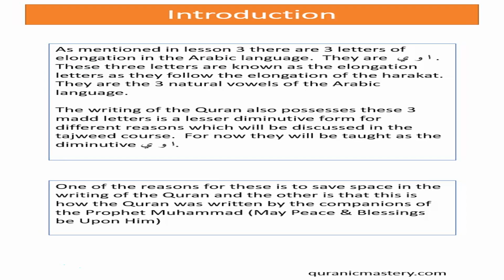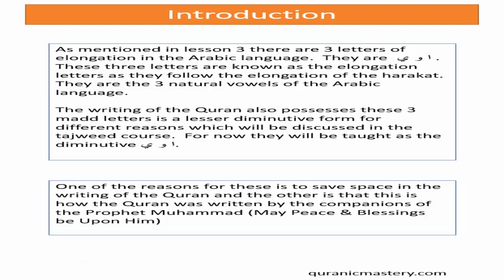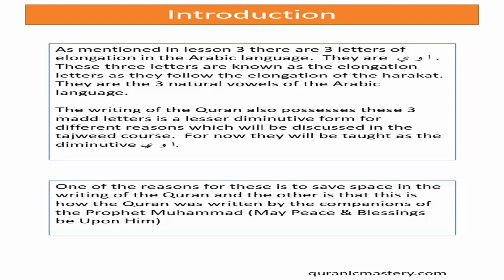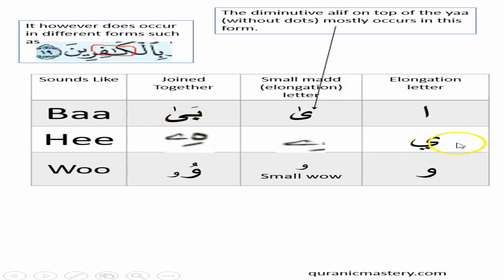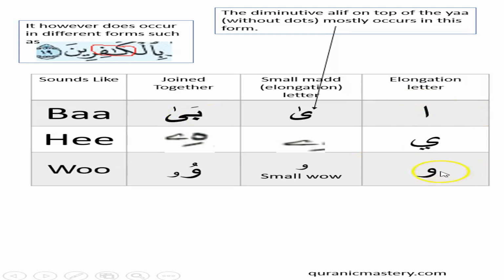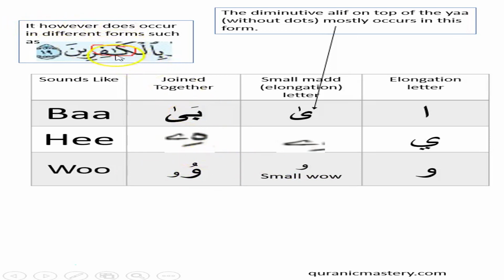Tajweed: A Beginners Guide - What Are the Diminutives?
-In this lesson, you will learn about the different Diminutives in Quranic Tajweed.